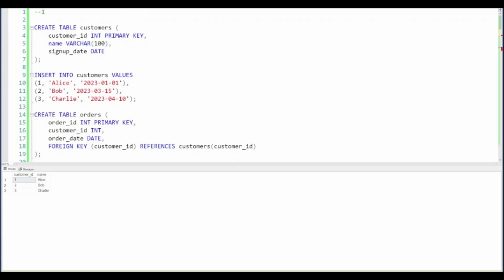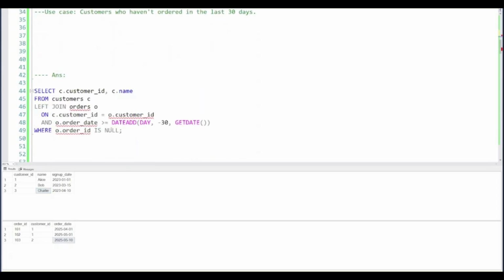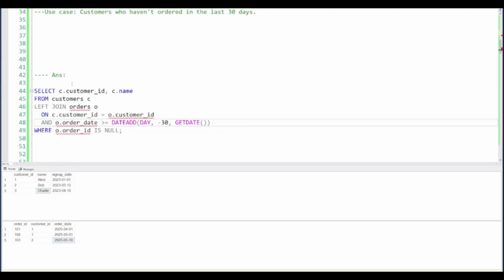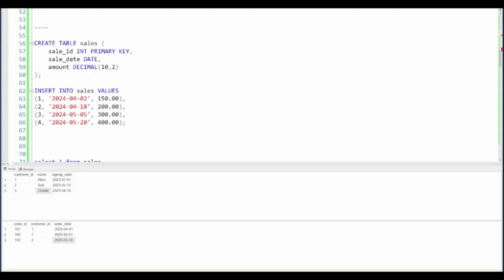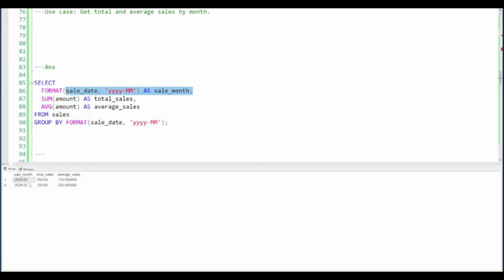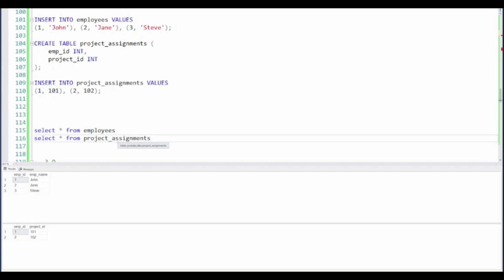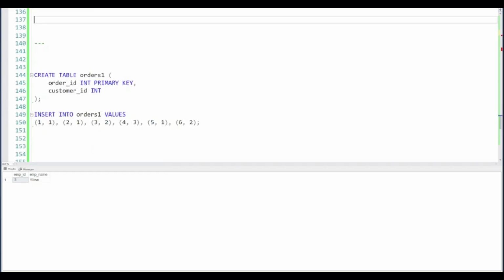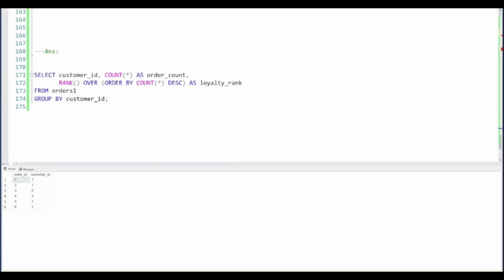4 Must-Know SQL Queries for Amazon Business Analyst Interview (with Real Table Examples)!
Are you preparing for a Business Analyst interview at Amazon or any top MNC? In this video, I’ll walk you through 4 real-world SQL queries that are frequently asked in BA support roles, explained with table examples and live query walkthroughs. 💻
📌 Covered in this video:

    How to find customers with no orders in the last 30 days

    SQL query to find duplicate entries in a table

    How to get the second highest salary using subqueries

    How to use window functions to calculate a running total

These queries are must-know for Data Analysts, Business Analysts, Support Engineers, and freshers targeting analytics roles in Amazon, Flipkart, and other product-based companies.

🎯 Let’s build a data-driven career together — one query at a time.